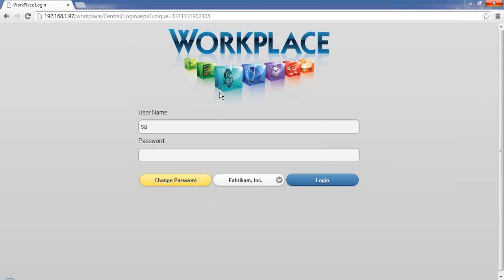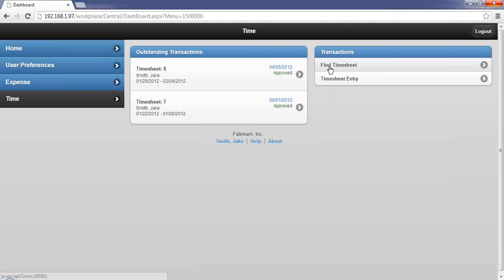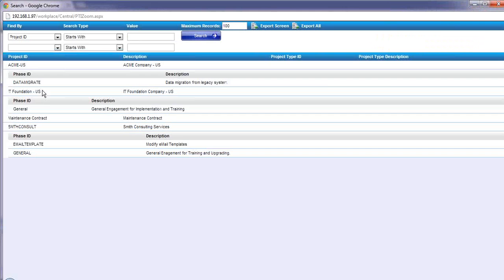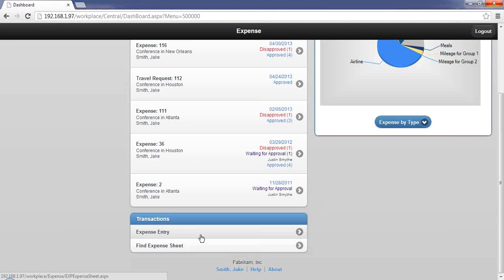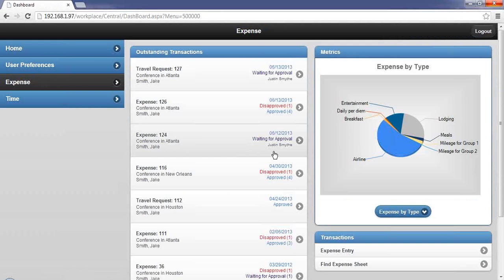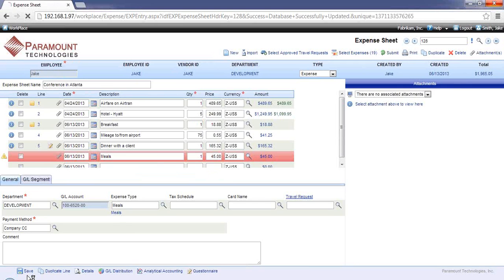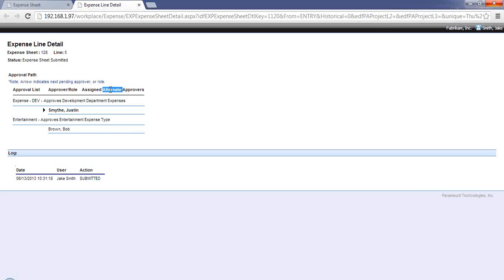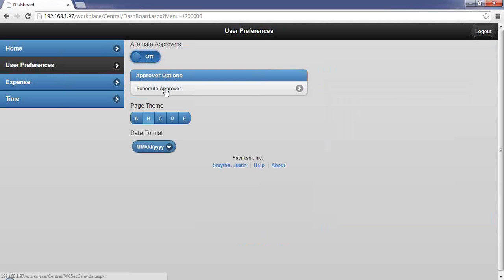Paramount 002 - Demo - Project Time Expense.wmv